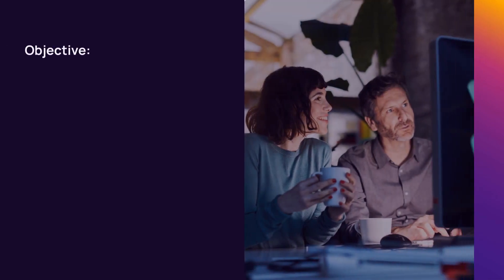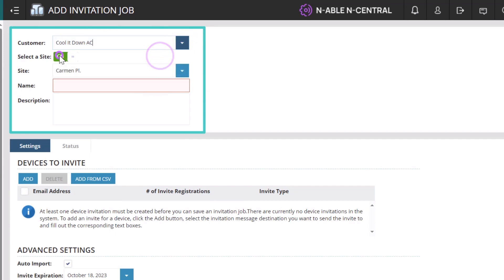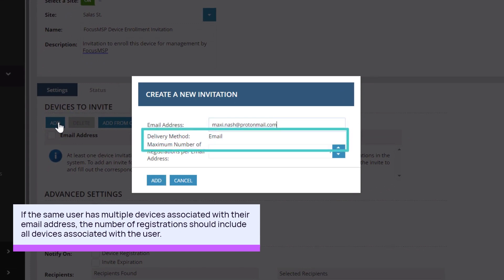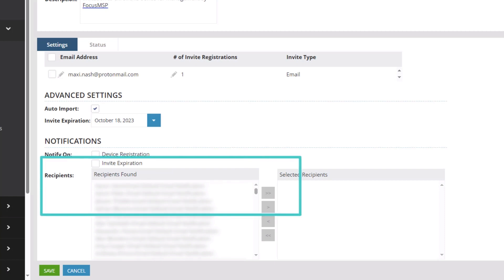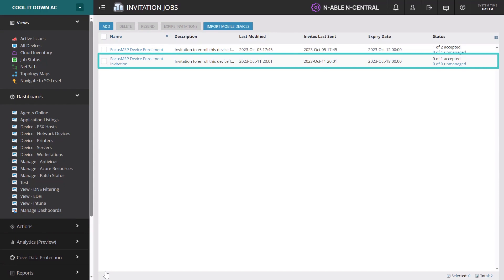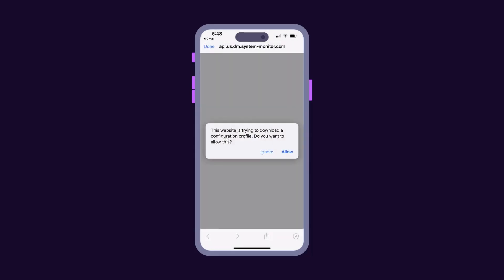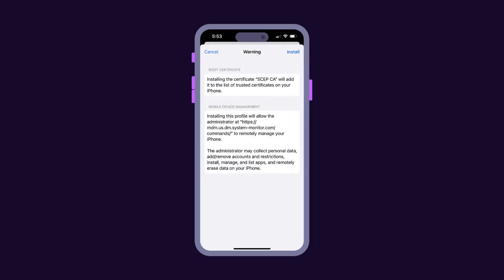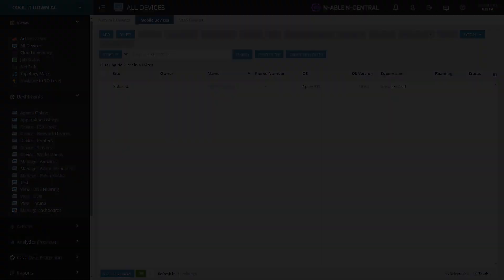Add a Mobile Device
Demonstrates how to enroll a single iOS device into Device Management for Apple in N-central.